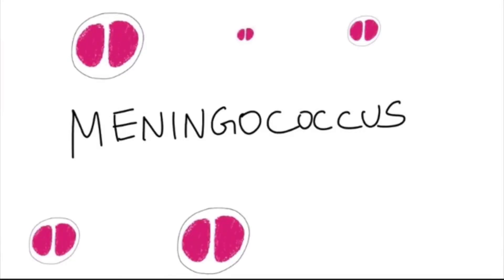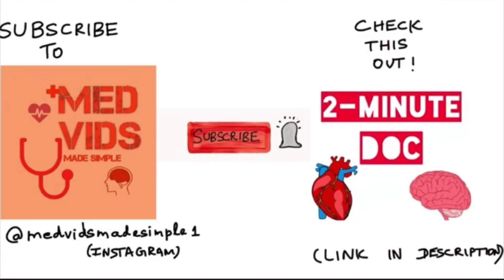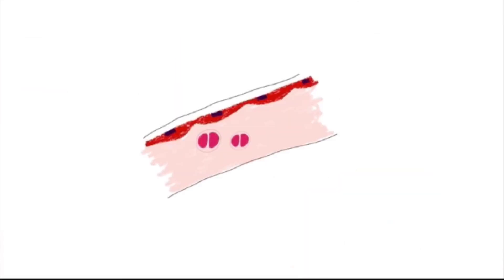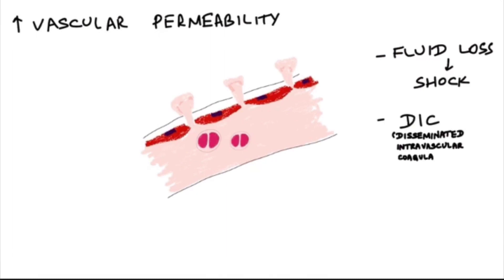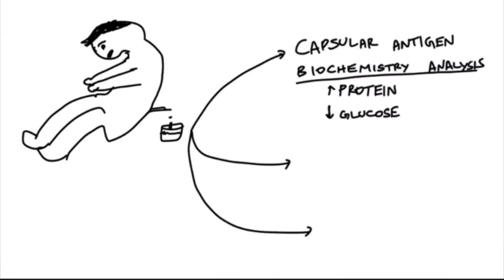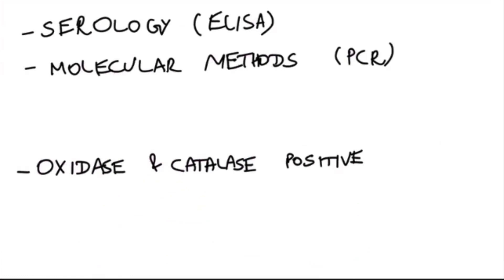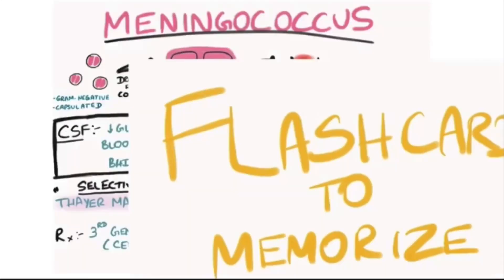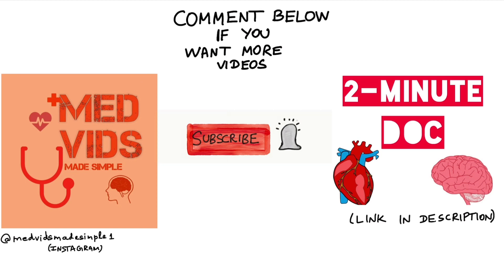Meningococcus (Neisseria meningitidis) Microbiology | Med Vids Made Simple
Neisseria meningitidis (meningococcus) is a gram negative capsulated diplococci, which not only is a leading cause of meningitis in children, but also causes so many other manifestations. In this video you will learn about it’s virulence factors, pathogenesis, clinical features, lab diagnosis, treatment and prevention by vaccination in an interesting way.

For interesting and simplified lecture slides for medical school teachers:-